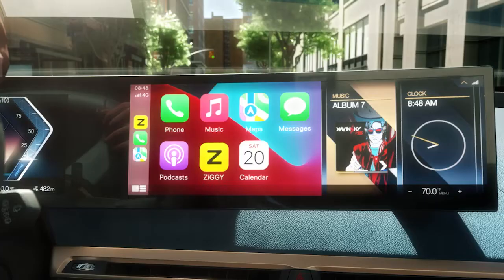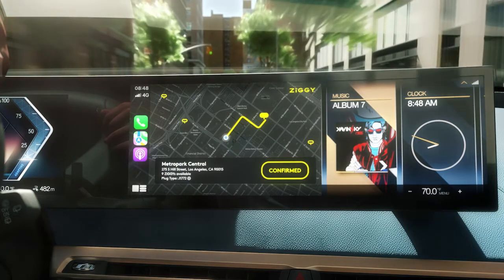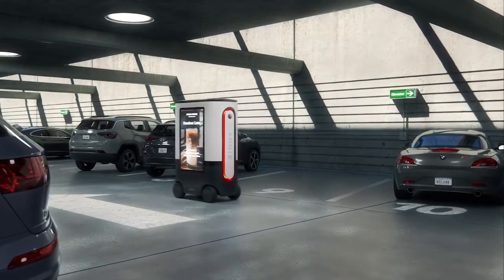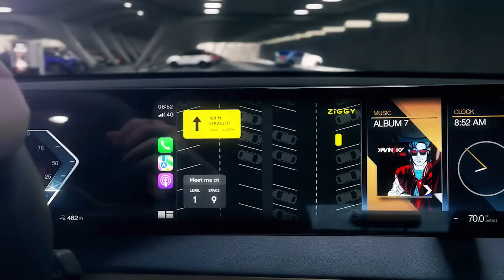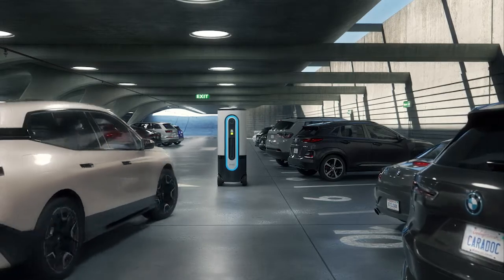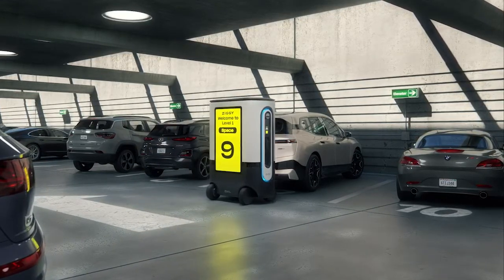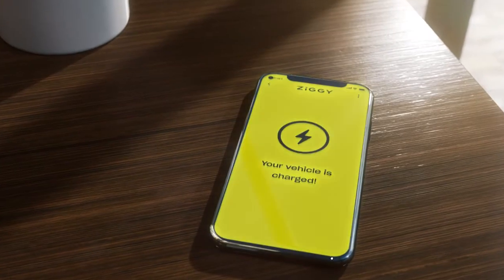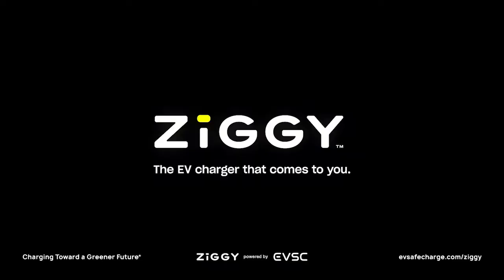ZiGGY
Eine mobile Ladestation für Elektroautos